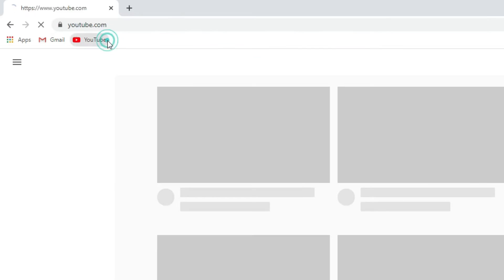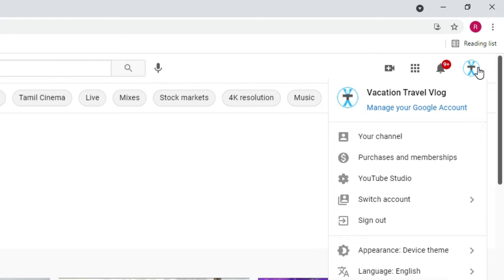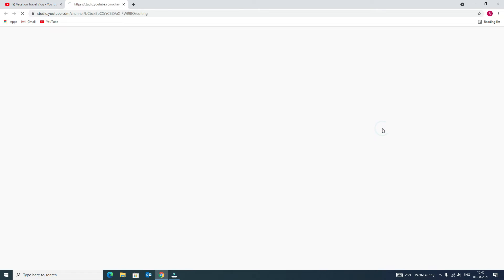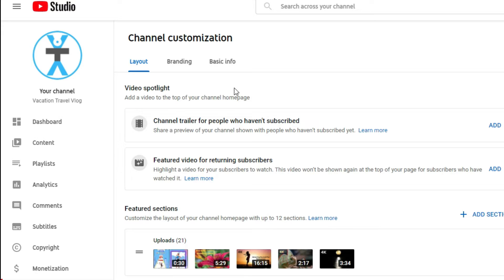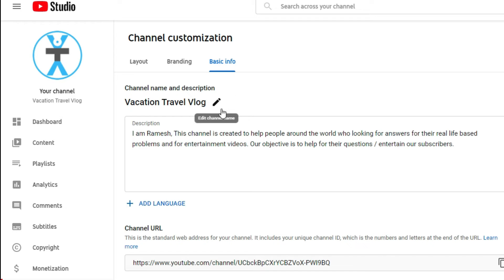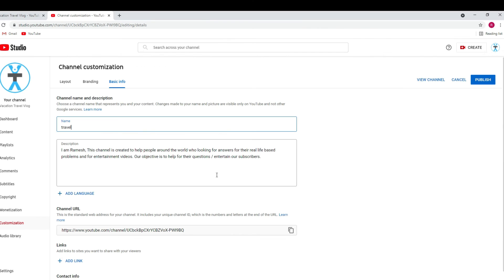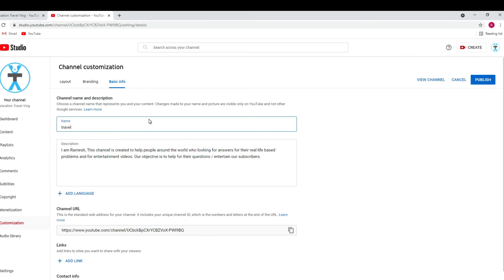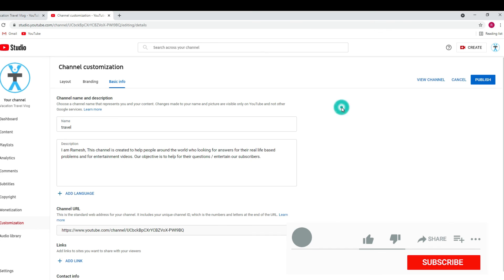How to change YouTube channel name in 2021 | YouTube Channel Ka Name Kaise Change Kare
The video I'm about to share with you is going to show you how to change your YouTube channel name in 2021. If you're tired of the name you picked when you first started your channel, or if you've changed who you are and want a new title for your videos, it's going to be really easy for you. This video will show you how to do.